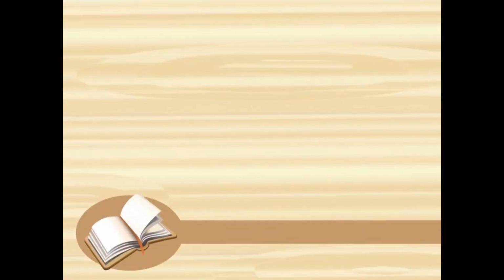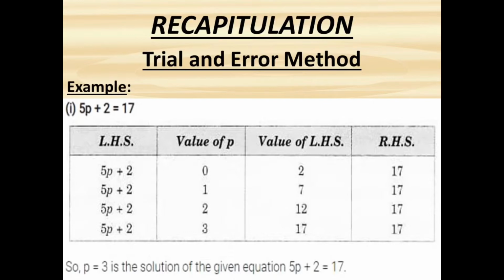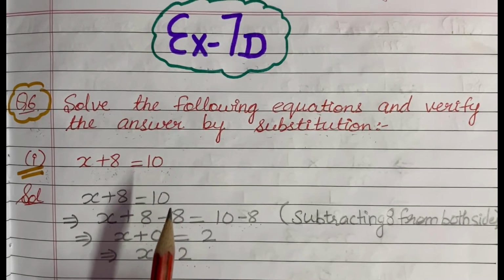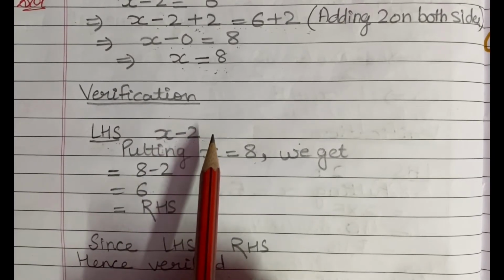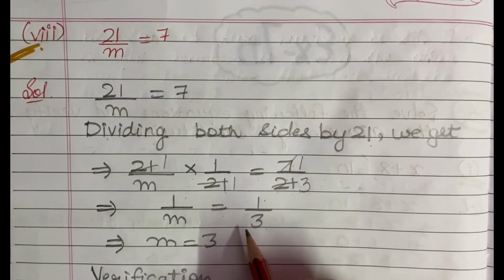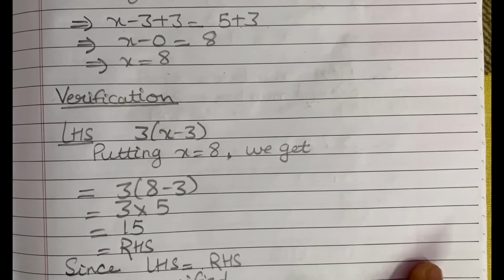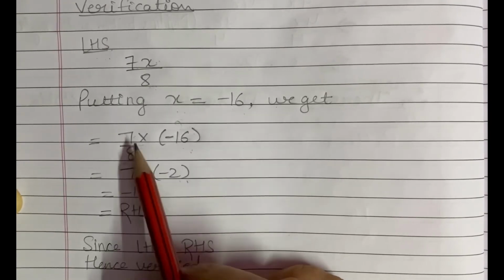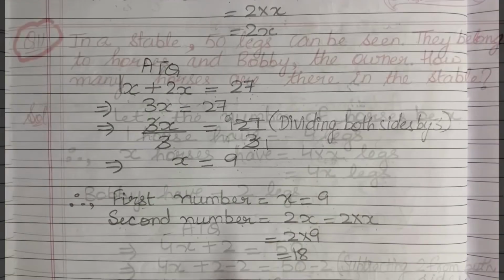Chapter-7 |Algebra(Part-3)| Class-VI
Solving equations by inverse operation method,Word problems, Exercise-7D